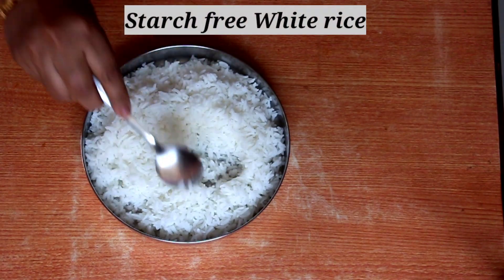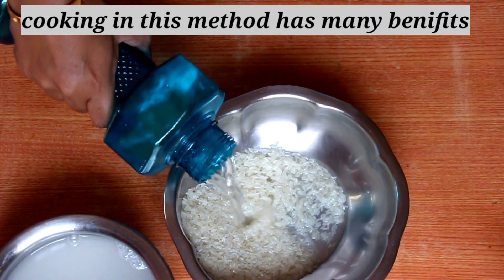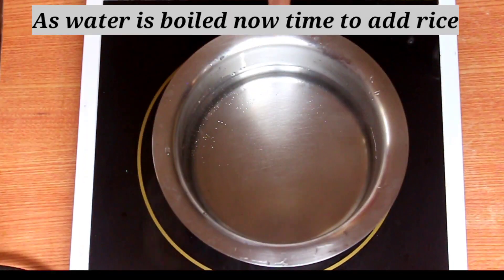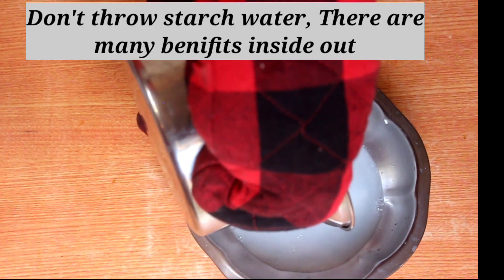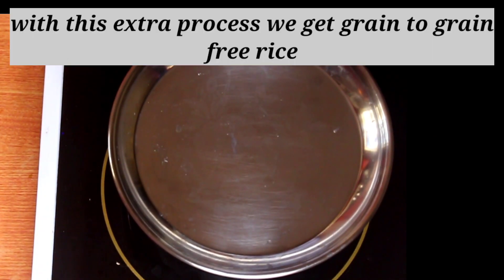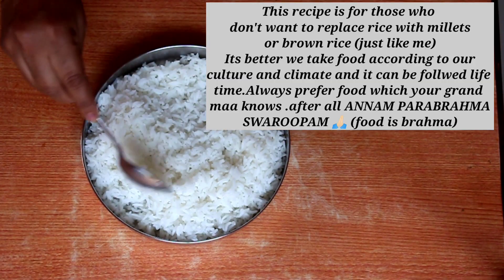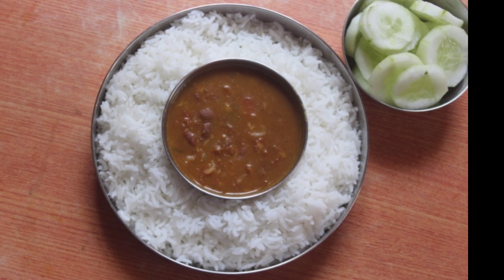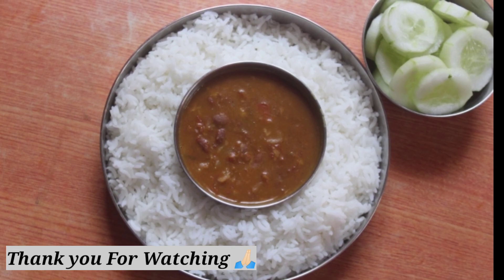Weight loss Low calorie starch Free Rice || traditional way of cooking rice with out starch